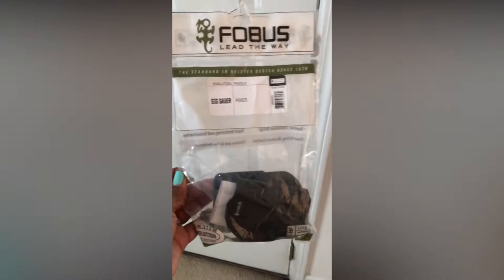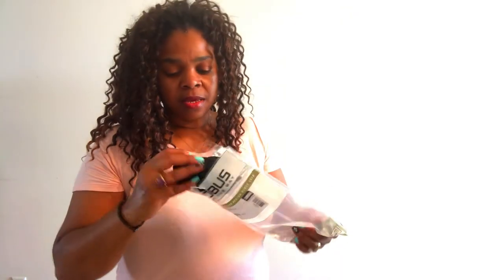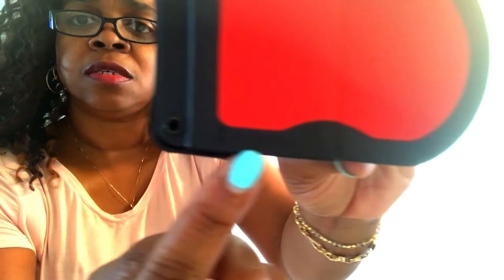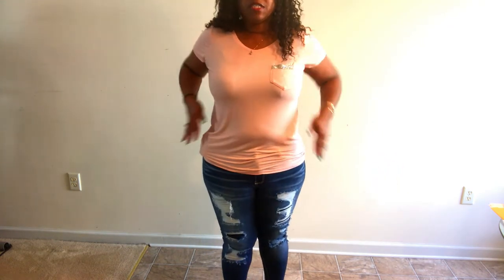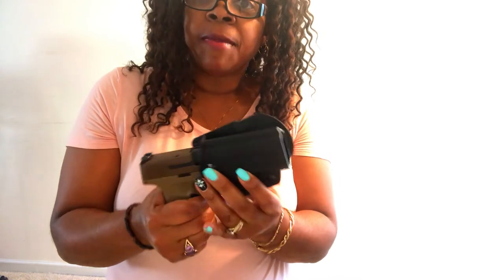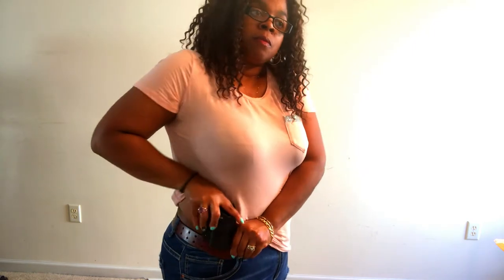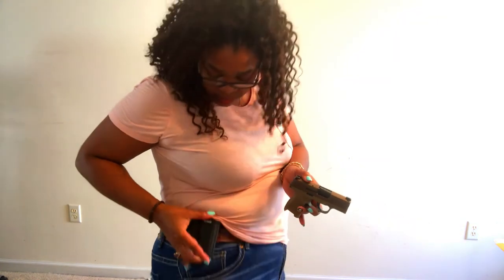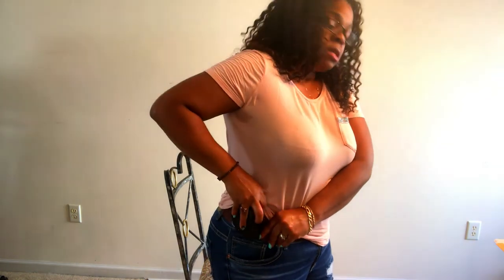Curvaceous/Full Figured Conceal Carry - Fobus Holster Review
Kyla Monarch's video/review is copywritten©️ and protected under federal law. The name Kyla Monarch®️, the logo, the brand & the name KylaMo®️ is trademarked and protected under federal law.

Fobus for p365 & Others (Amazon)
LCP & Others (Amazon)
Ruger Variations & Others (Amazon)

Conceal Carry Channel. Reviewer of different gun holsters and how they work. Influencer of all things holsters. Finding comfortable holsters for the full figured. You’re only as good as your holster. But you're even better and faster with a comfortable holster. Nicknames to date: holsterlady concealcarrylady carryconcealgirl. Provide self-defense tips from time to time. This channel promotes Staying on Guard, Staying Woke, and Staying Vigilant.